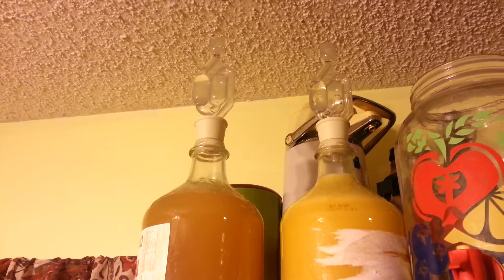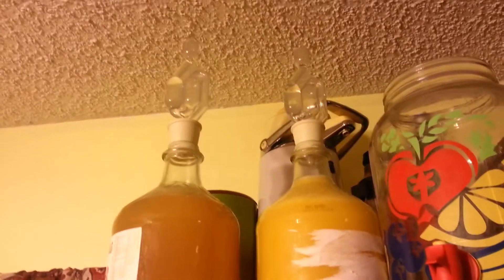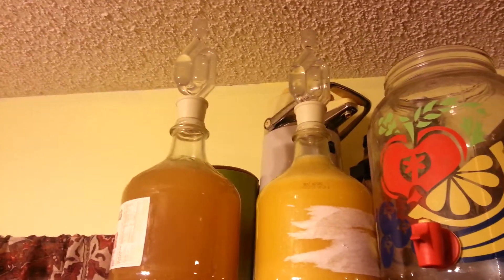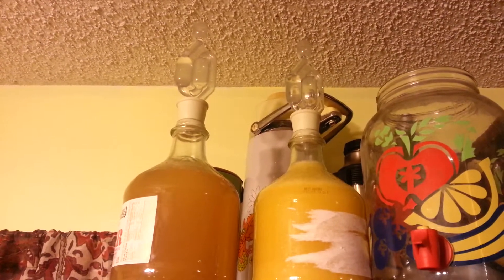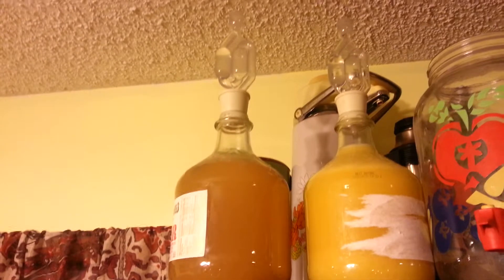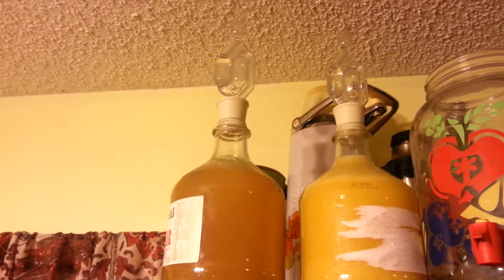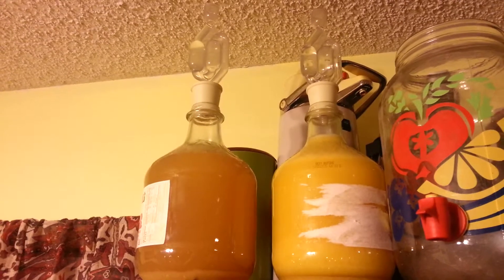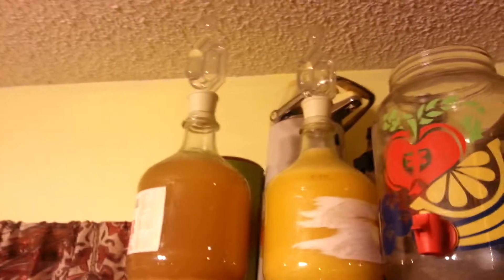Fermentation- air locks bubbling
The first accompanying video for my home fermentation blog post.